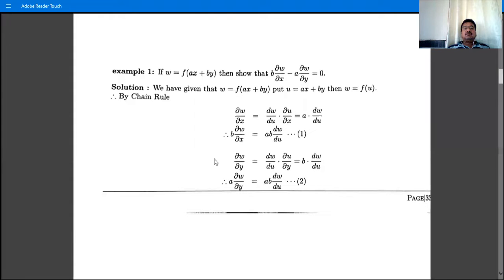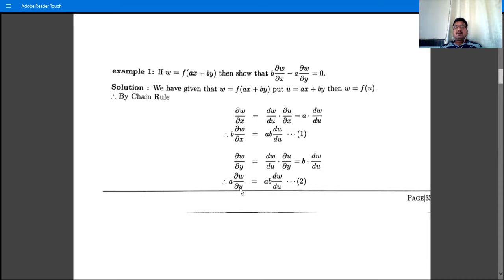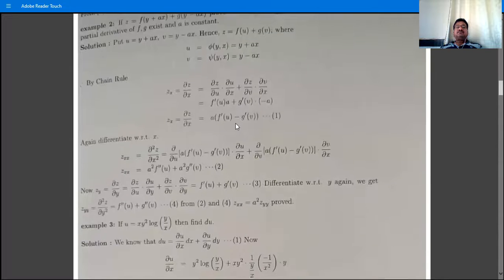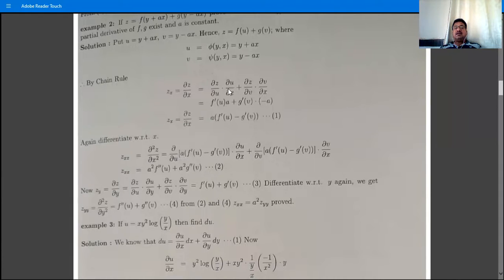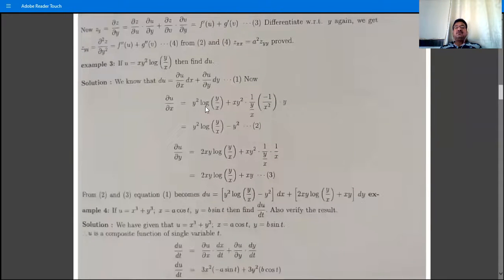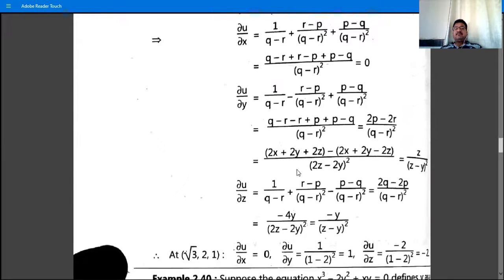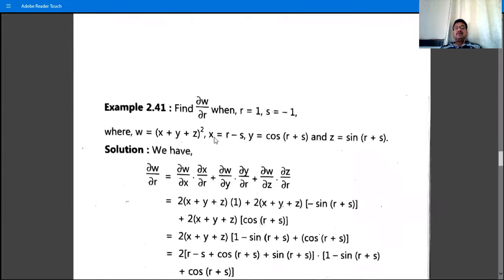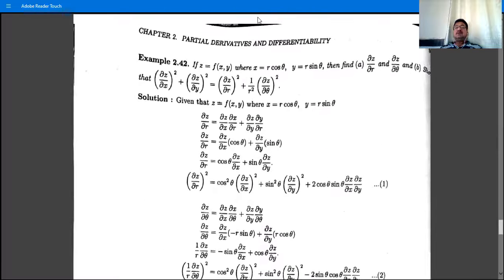15.S.Y.B.Sc.(Paper-I Calculus of Several Variables, Sem.-I) Differentiability-8 Dr.B.D.Gavhane